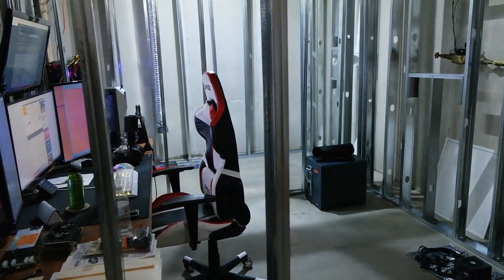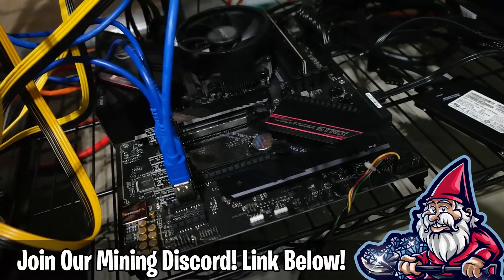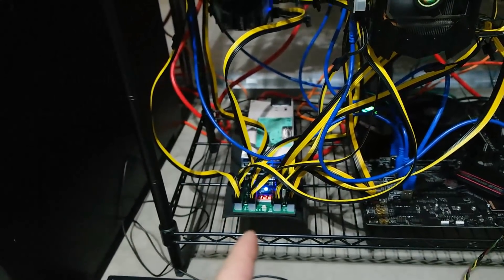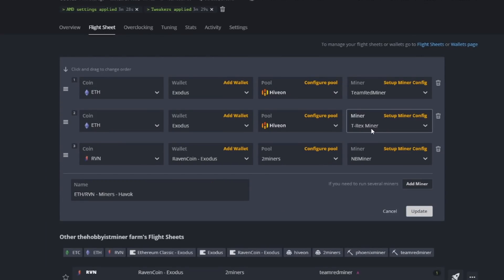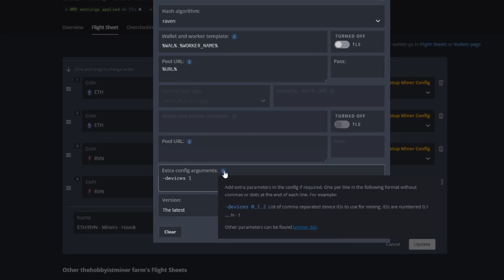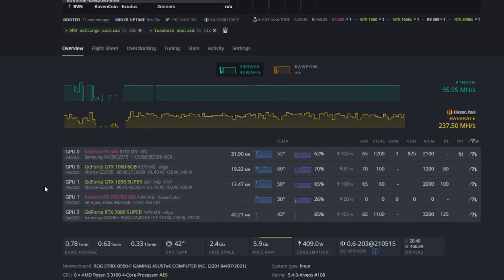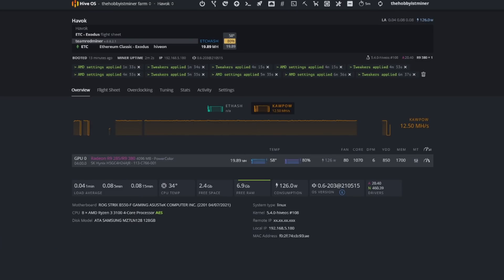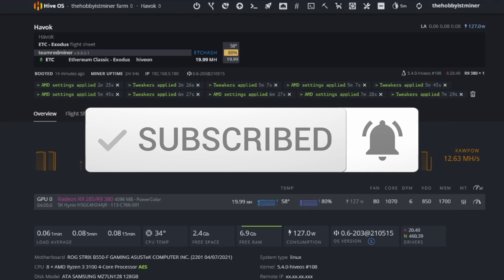Extra GPU Slot Secret For Mining | M2 to PCI-E Adapter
In today's video we get our hands on a super cheap but amazing little part for our mining rigs!  An M2 to PCI-E USB 3.0 Adapter Card!  This allows us to expand our motherboard by one total slot and mine with 1 extra GPU!  Heck yeah!

🛒PCI-E 16x Slot Riser Card PCIE to M2 Adapter USB 3.0 Extender M.2 M Key
(From Video, This is a Newer Model)

📰PowerColor R9 380 GPU OverClock Settings
Core Clock: 1070
DPM: 6
VDD: 850
Memory Clock: 1700
Fan: 80

📺Videos & Links Mentioned in Video Today:
PowerColor R9 380 4GB GPU From Video

00:00 Introduction
00:10 M2 to PCI-E Adapter Secret
01:35 Installing M2 Adapter & GPU
04:26 Configuring HiveOs
06:30 Adding a Miner to HiveOS FlightSheet
09:23 Finally Got The PowerColor R9 380 Mining!
10:05 OverClocking the PowerColor R9 380 GPU
11:35 ETC Over RVN Mining for R9 380

M.2 PCIe Slot Adapter
M.2 PCIe Adapter
Add An Extra GPU to Mining Rig
Mining with M2 Slot
PCIe to M2 Adapter for Mining
Use M2 Slot for GPU Mining
Mining Motherboard M.2
Mining Motherboard M2

My Favorite Crypto Mining Channels To Watch:
💠 Son of a Tech: Youtube.com/c/SonofaTech​